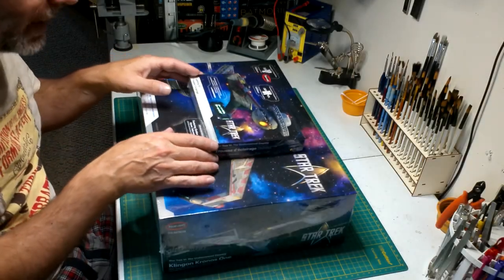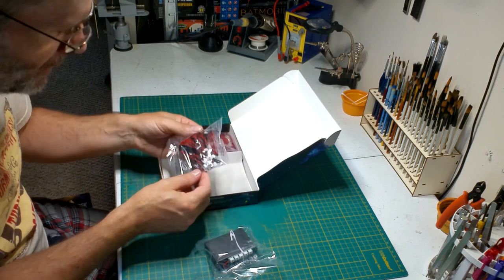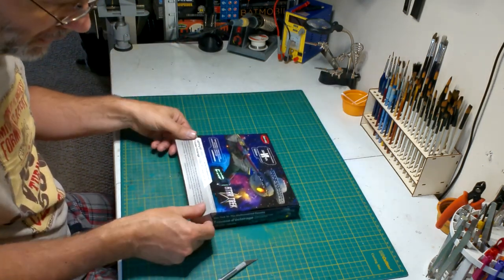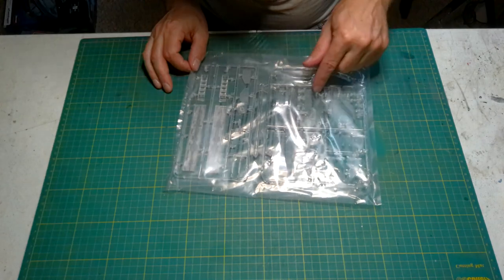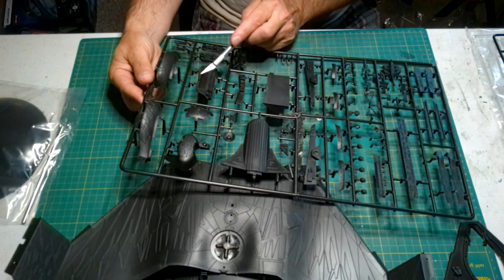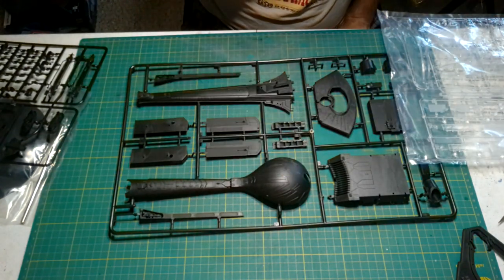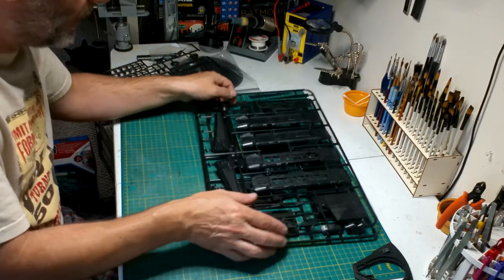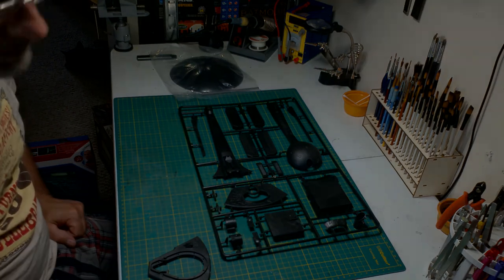POLAR LIGHTS KRONOS ONE 1-350 UNBOXING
A review of Polar Lights Kronos One battle cruiser in 1/350 scale. I will also take a look at the lighting kit Polar Lights has put out for the kit